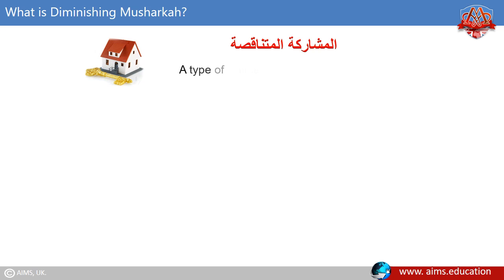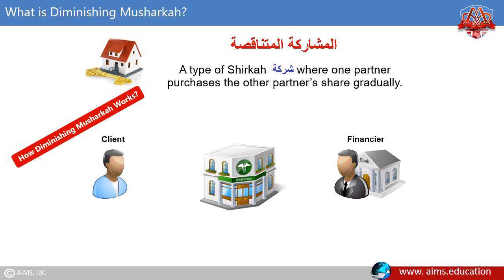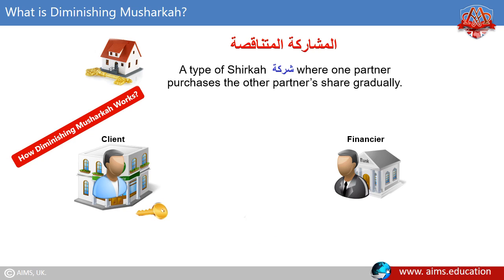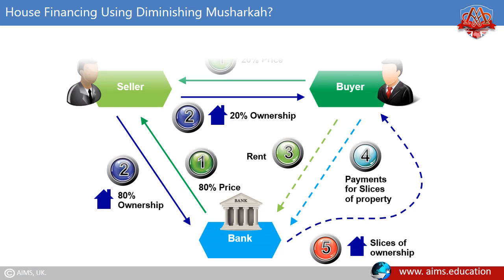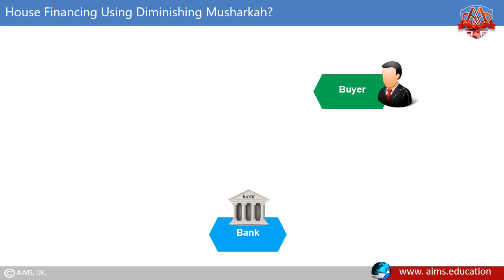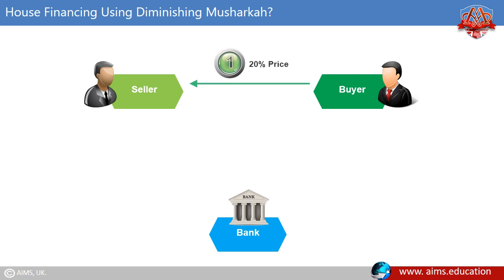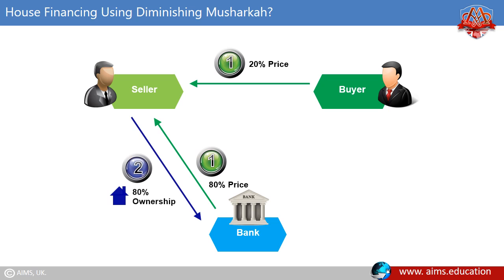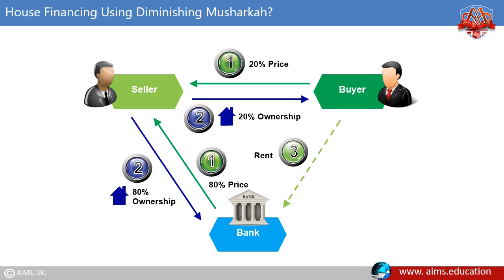Islamic Banking & Finance Demo Lecture | AIMS UK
Sample e-Lecture of Islamic Banking and Finance at Academy for International Modern Studies